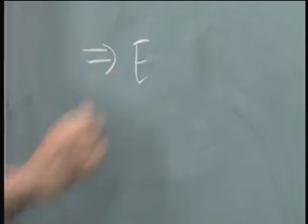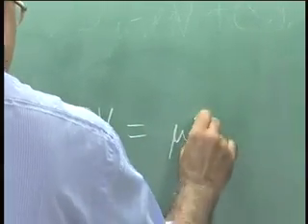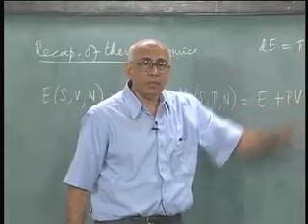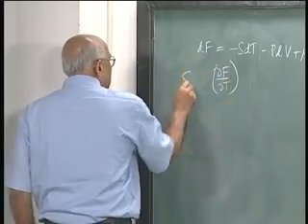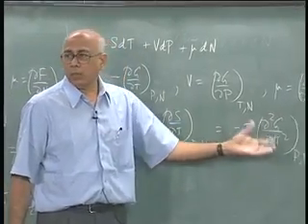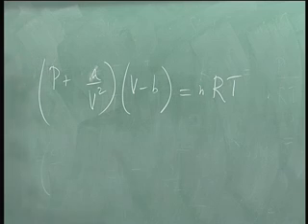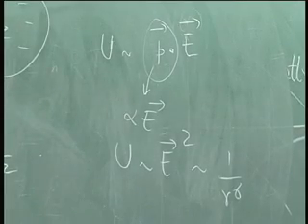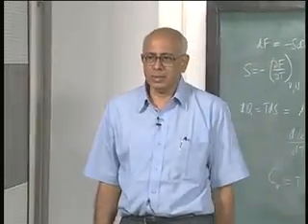Mod-01 Lec-23 Thermodynamics